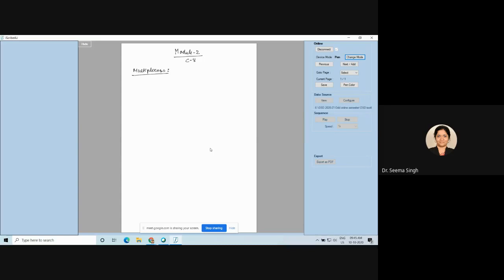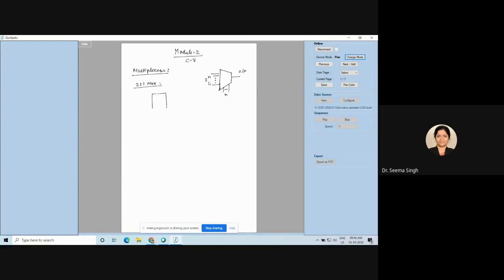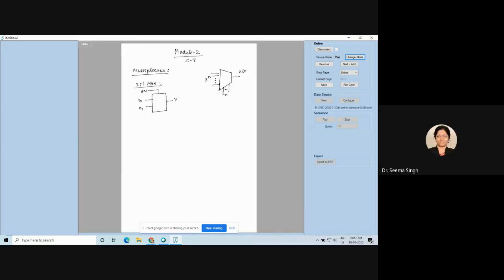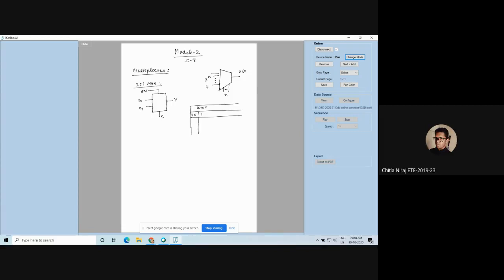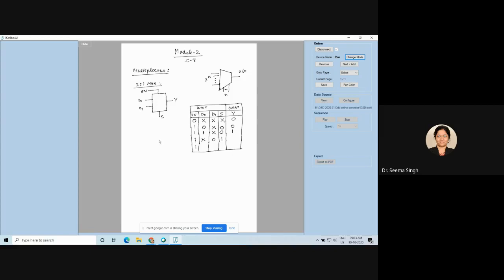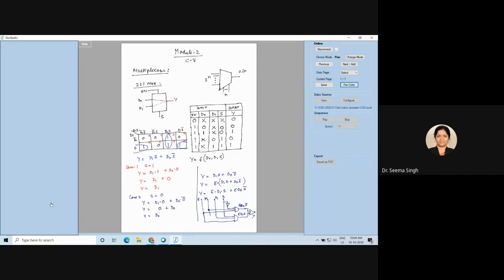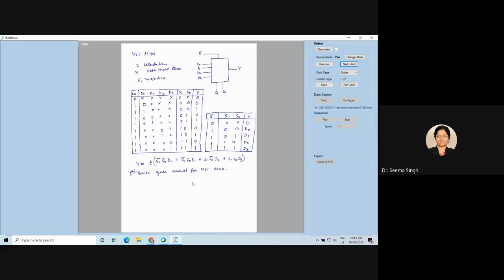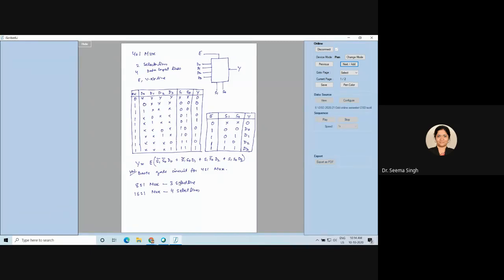DSD Module 2 class 8 Multiplexers basics by Dr. Seema Singh, Professor, Dept of ETE, BMSITM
Multiplexer, block diagram, operation, truth table, equations, circuit diagram
2:1 Mux, 4:1 Mux etc.